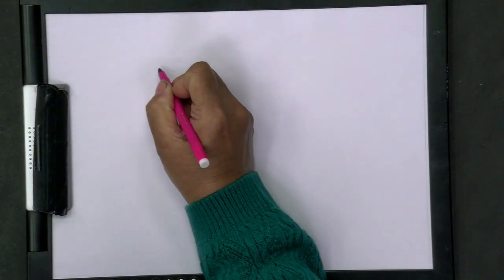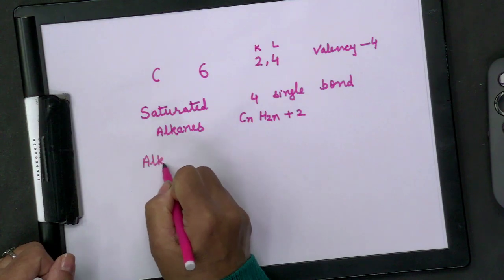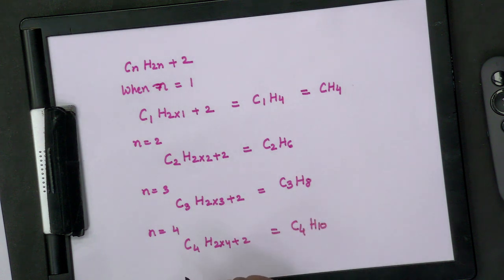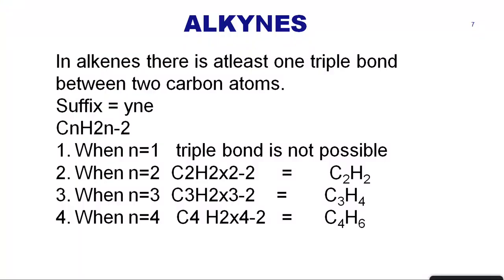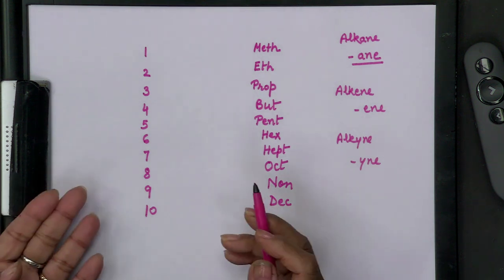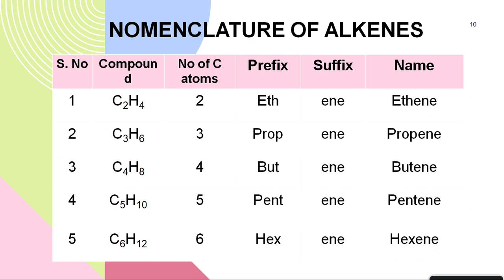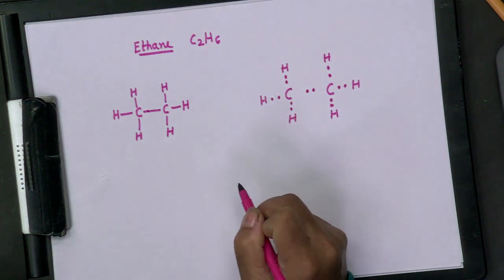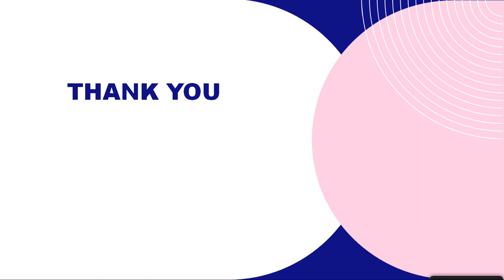Live Interaction on PMeVIDYA : Chapter 4: carbon and its compounds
classification of nomenclature and Hydrocarbons
Subject: Science Class: X

Sahyog Session
Mon-Fri                                             5-5.30pm

The programs can be viewed on:
1. DD Free dish channel #128
2. Zee Dish TV Channel #950
3. Tata Sky Channel #756
4. Airtel TV Channel #440
5. Videocon Channel #477
6. Jio TV App
7. ‘NCERT OFFICIAL’ YouTube Channel
3. SWAYAM Prabha App
4. ePathshala Kishore Manch App
5. Social Media Platforms of CIET & NCERT (YouTube, Facebook, Twitter, WhatsApp, Telegram)